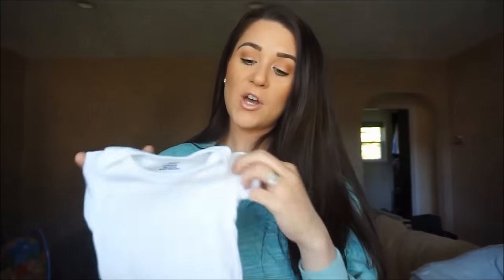NEWBORN ESSENTIALS & MUST-HAVES!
Newborn Essentials. Newborn Must Haves. Hey guys! I'm excited to finally get it up and share my top favorite newborn essentials and must-haves!! Hope you enjoy and please leave any questions down below! Much Love! XOXO

PRODUCTS MENTIONED:

Baby Haven Co. Premium Bamboo Changing Pad Liners
Zippered PJs with footies (no specific brand, they're all great!)
Halo Sleep Sack
Gerber White Onesies (make sure to get all different sizes)
Burts Bees Baby Bibs
Honest Company Dish Soap and Laundry Detergent
Dr. Browns Bottles
Mommy's Bliss Gripe Water
FridaBaby NoseFrida
MAM Pacifiers
Chicco Pacifier Clip
Aden & Anais Muslin Swaddle Blankets
Boppy Lounger